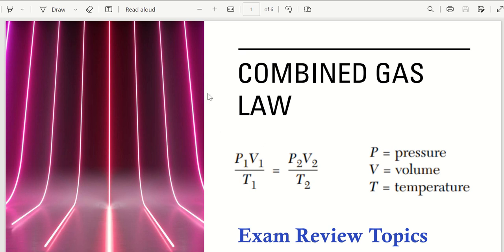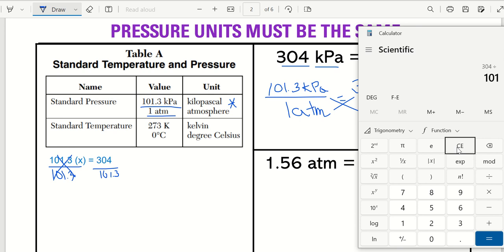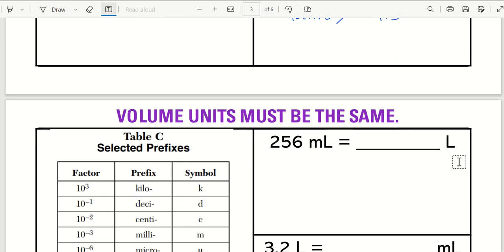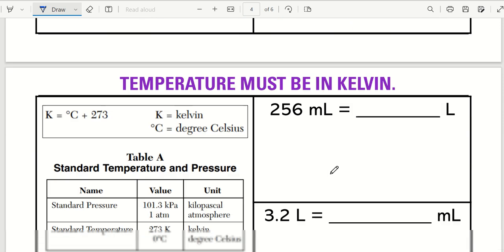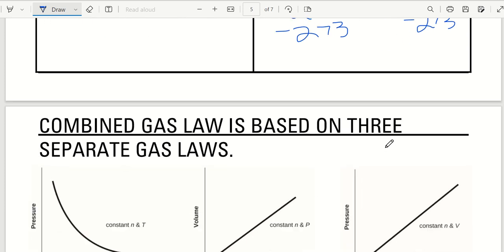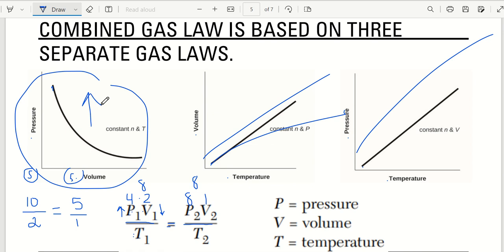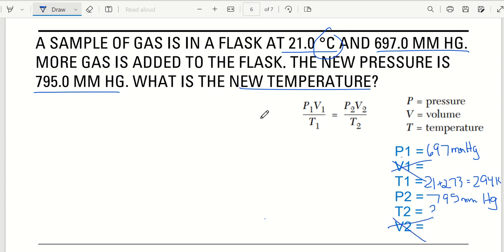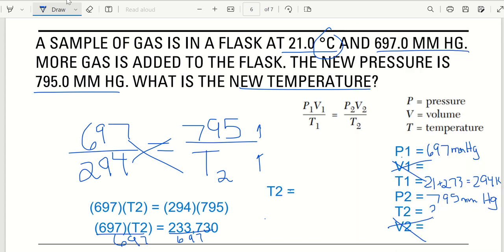Combined Gas Law and Unit Conversions: Regents Chemistry REVIEW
There are many topics on the Regents Chemistry exam that show up nearly every year. This video addresses some of those topics. The combined gas law will be on the exam in some way. This video covers how to do pressure conversions with atmospheres and kiloPascals, volume conversions with milliliters and liters and temperature conversions with degrees Celsius and Kelvin. The three gas laws and the relationships between pressure, volume and temperature are discussed.
Then an example problem is done using the combined gas law formula.